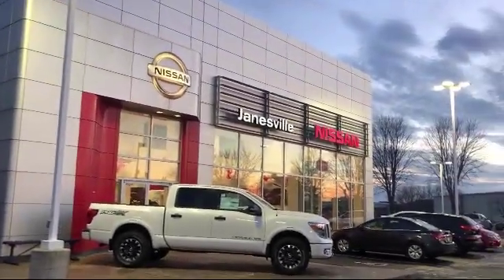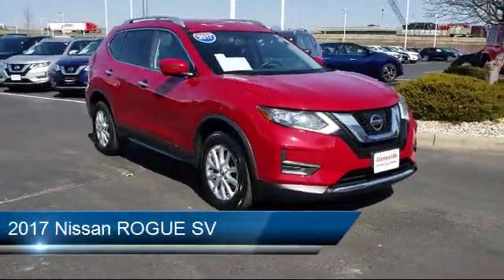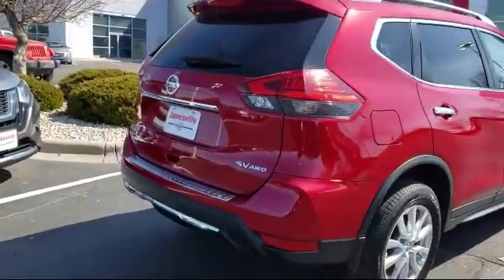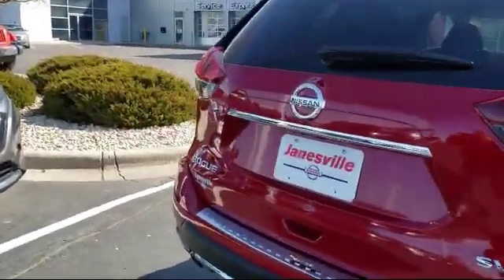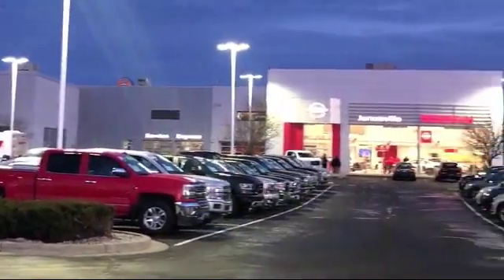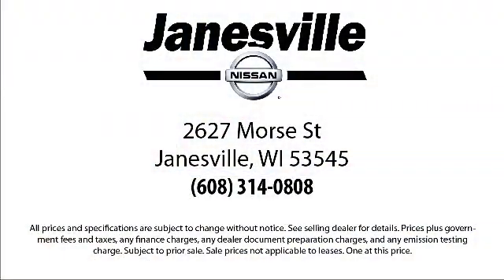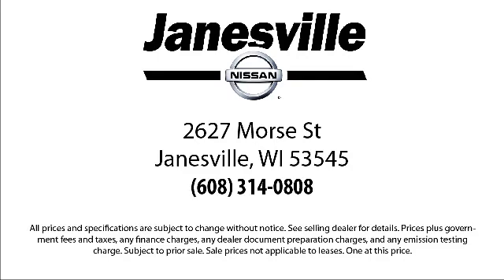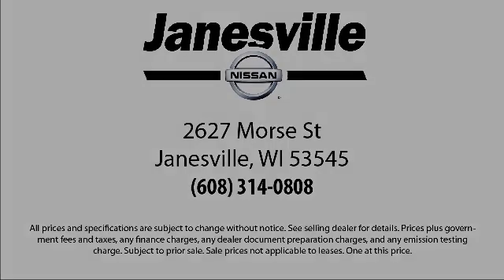2017 Nissan ROGUE SV Janesville Milwaukee Madison Beloit Rockford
2017 Nissan ROGUE SV Stock Number: NI6254A Vin:JN8AT2MV0HW284692.

Janesville Nissan
2627 Morse Street